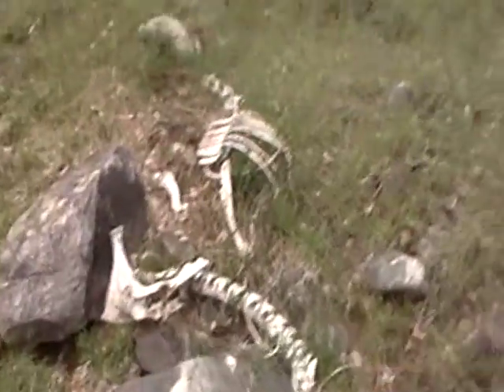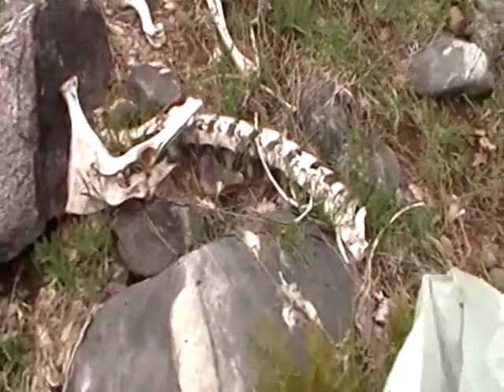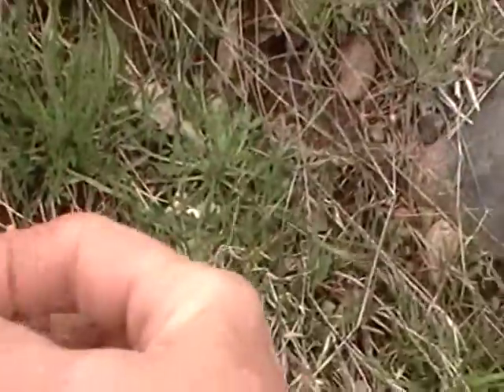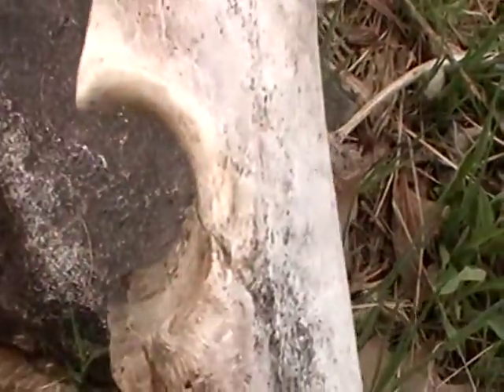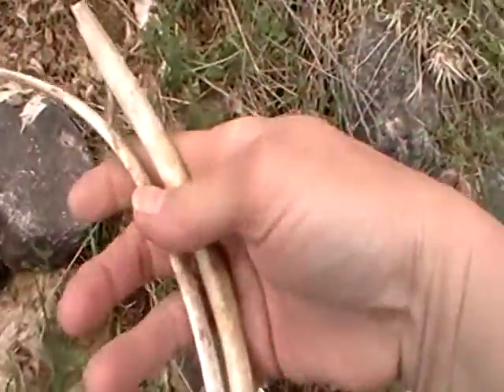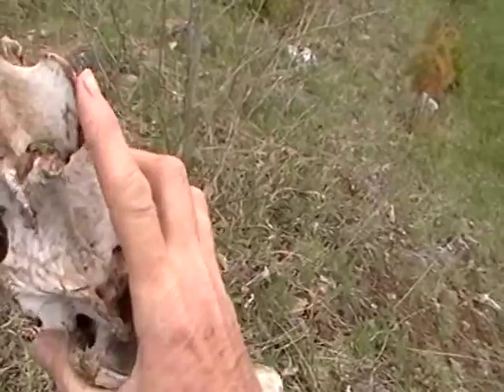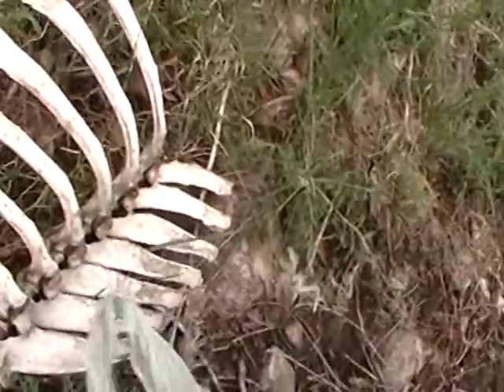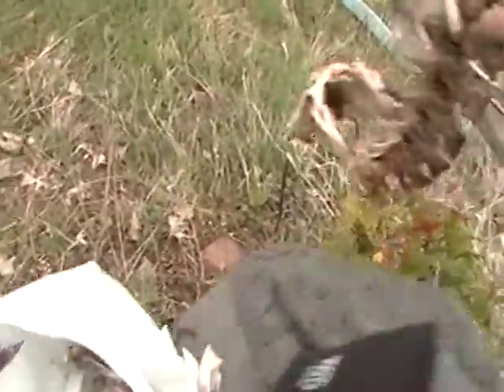Nancy Today: Lots of plans for these bones ASMR Cleaning wild deer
Gathering bones to make different things like buttons,earrings or necklaces  Wild deer